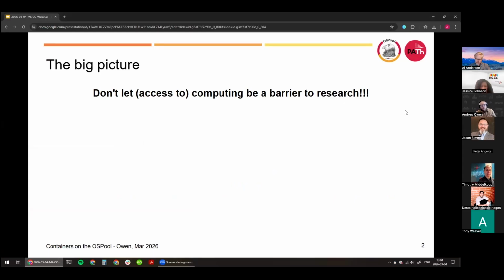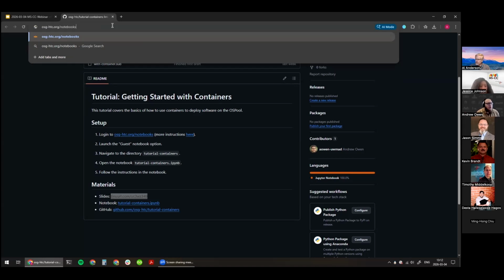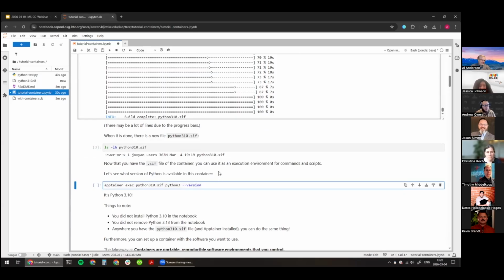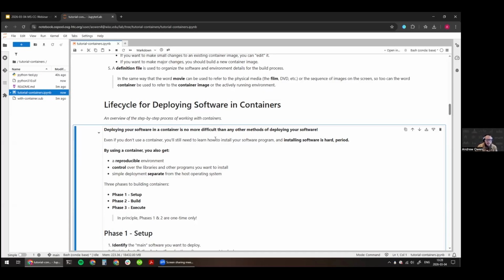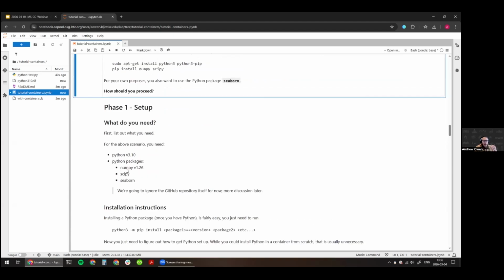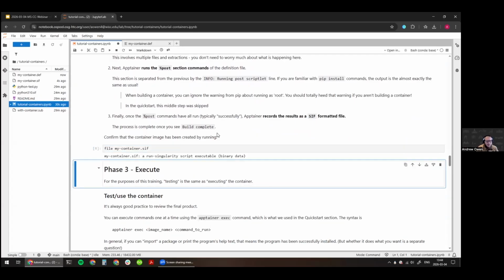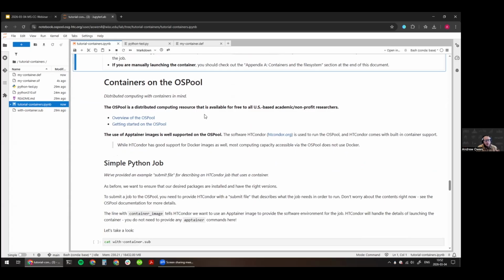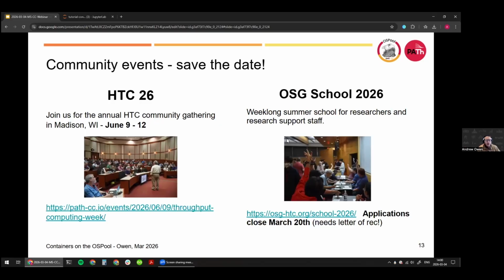Containers on the OSPool | MS-CC Technical Webinar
Led by Andrew Owen, Ph.D., Research Computing Facilitator for the OSPool and OSDF based at the Center for High Throughput Computing (CHTC) at the University of Wisconsin–Madison. This training will illustrate how containers can empower researchers in computing and provide a practical guide on how to deploy software in containers through a mixture of demonstration, presentation, and hands-on exercises. The focus will be on the open-source container technology Apptainer for deploying software on the OSPool, with brief discussions about other technologies and computing systems.